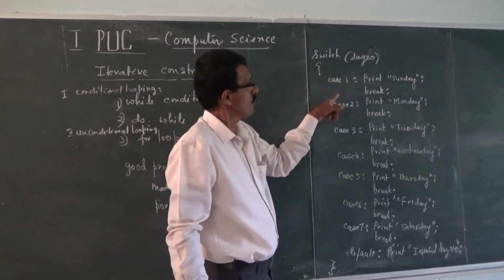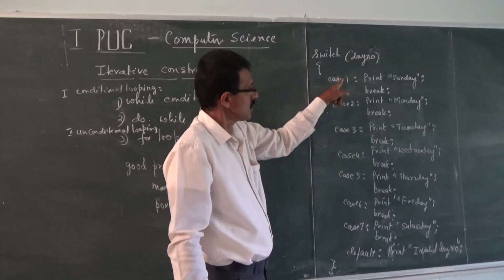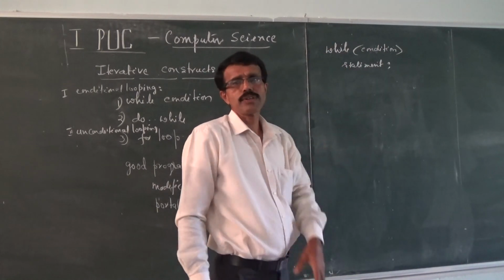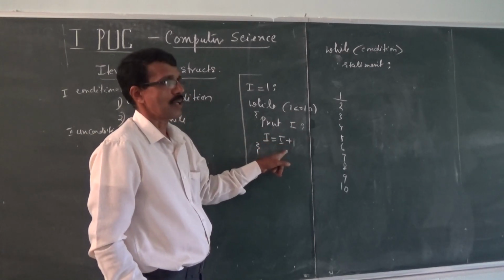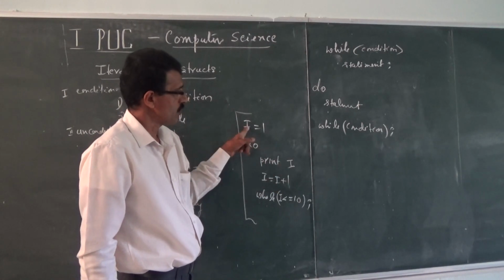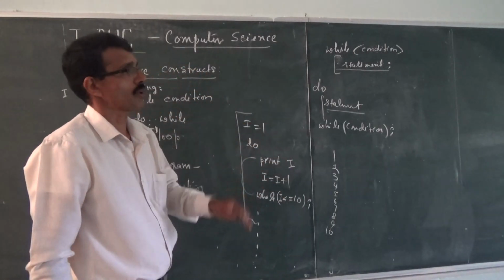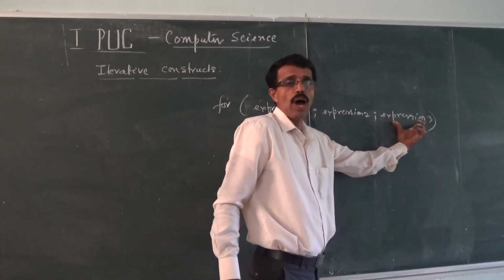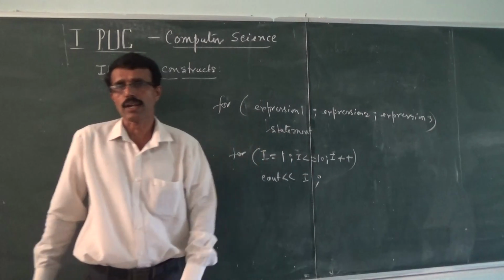I PUC : COMPUTER SCIENCE